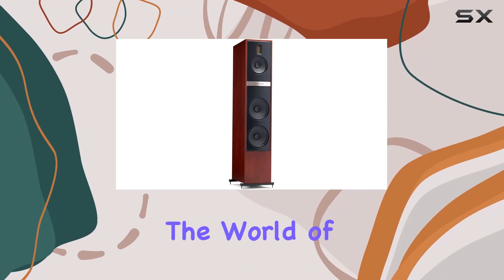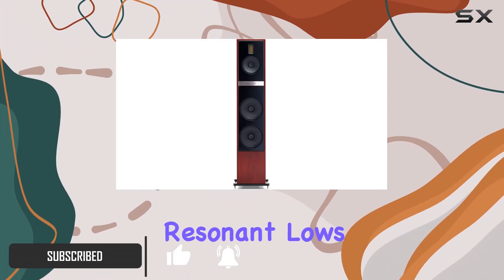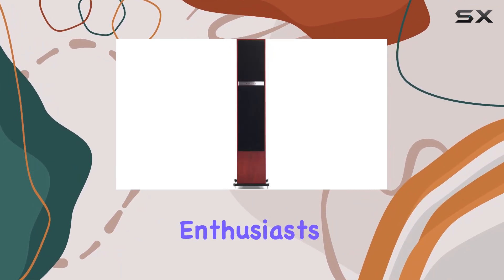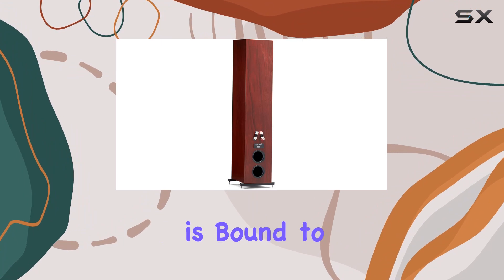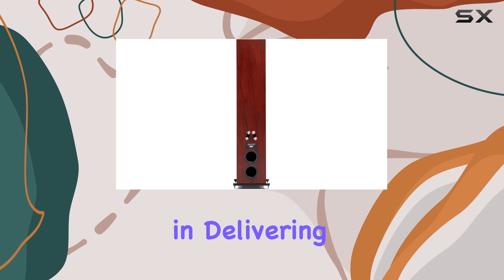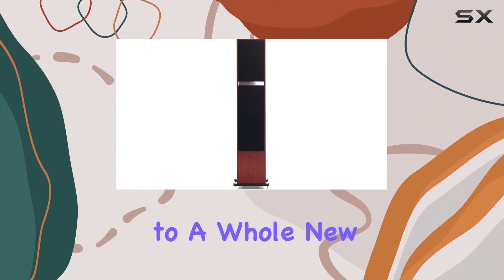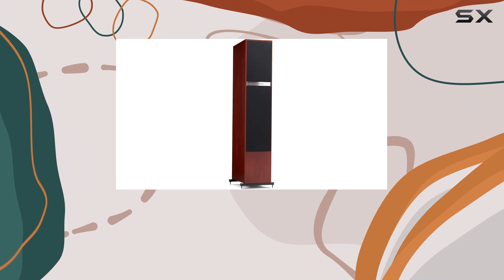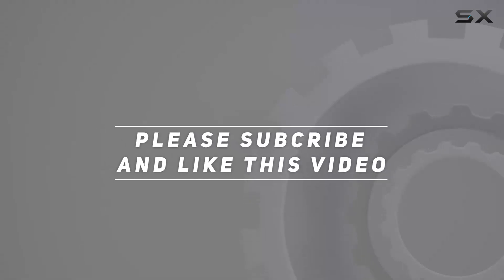Immersive Musical Bliss: MartinLogan Motion 60XTi Floorstanding Speaker Review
0:00 Intro
0:06 Review

Things that we mentioned in this video:
MartinLogan Motion 60XTi Floorstanding : B07Y2KVW5V